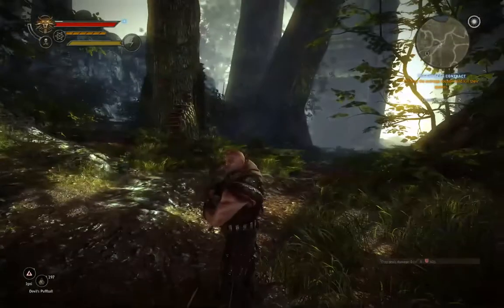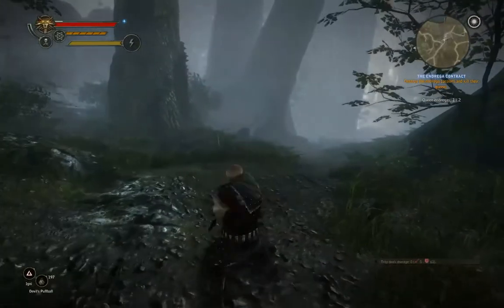Play as Letho version 1.0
Showcases the mod release on nexus mods.